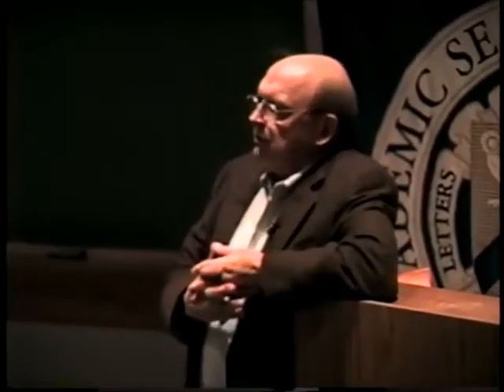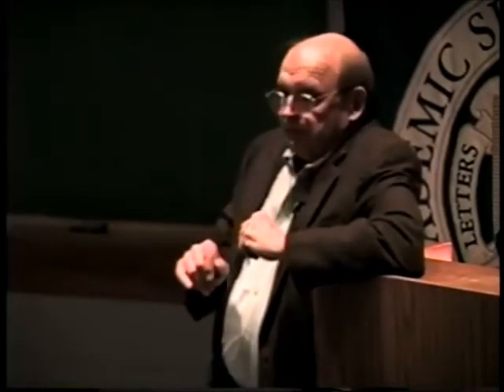History of Rice University lecture series, 2001, lecture 6 of 8, part 3 of 4, Frank Fisher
A University So Conceived: The History of Rice University
Lecture 6. March 26, 2001. "'A Level and Stupid Site'? The Changing Ecology of Rice"
The flat, flood-prone expanse of prairie that was the Rice Institute site, complete with meandering gulley, "swimming grasshoppers and mud chimneys of crayfish." Changes in this environment and the impact on the surrounding community. Dr. Frank M. Fisher, professor of biology, Rice University (now professor emeritus).